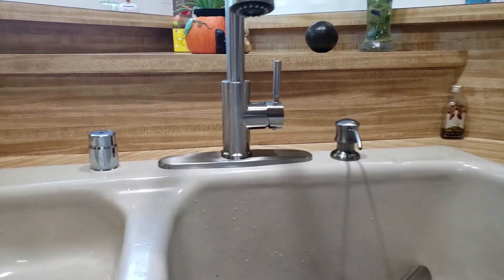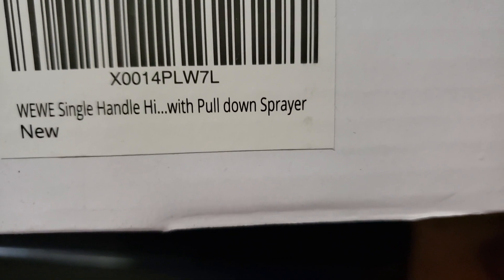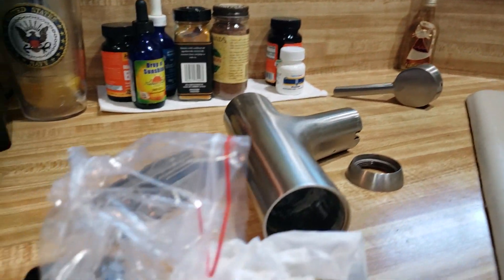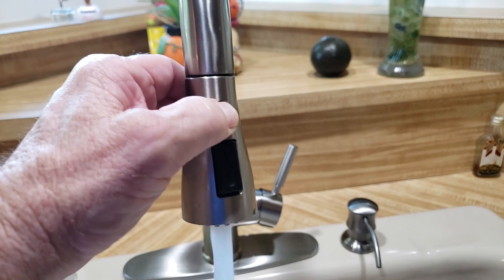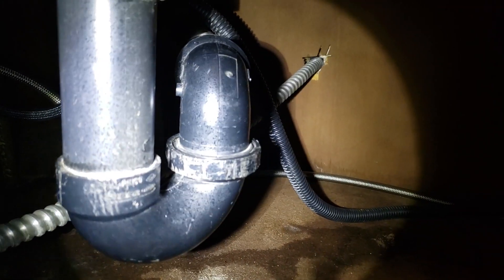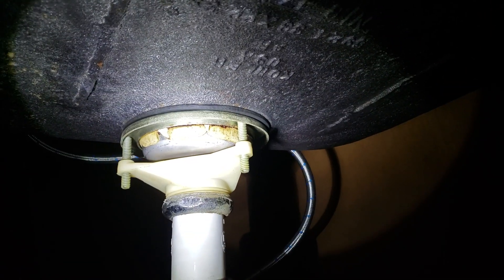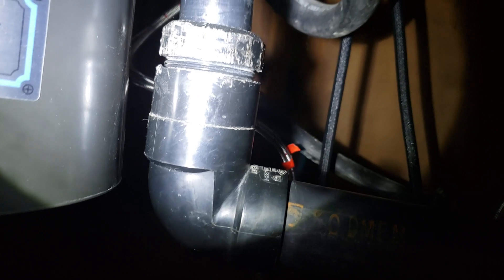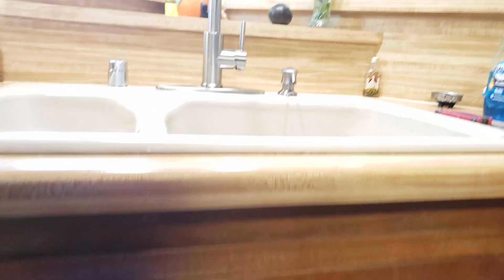Parker Faucet Installation by Clovis Plumbing Services